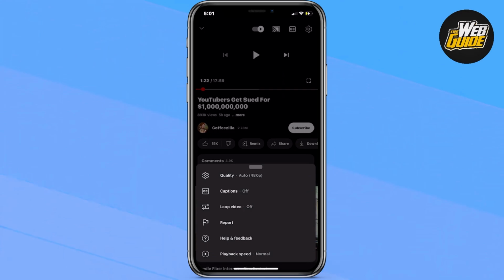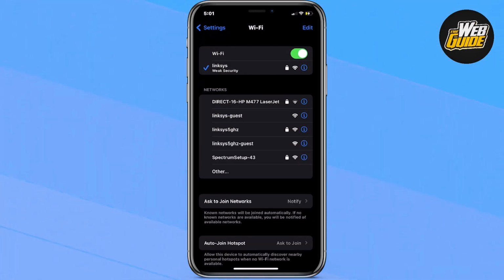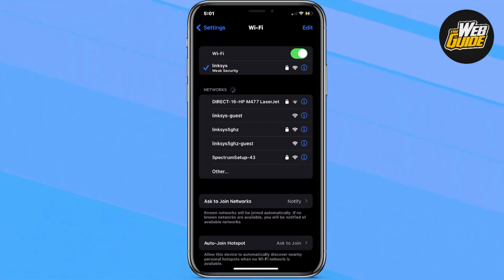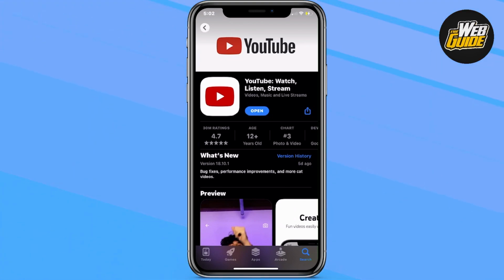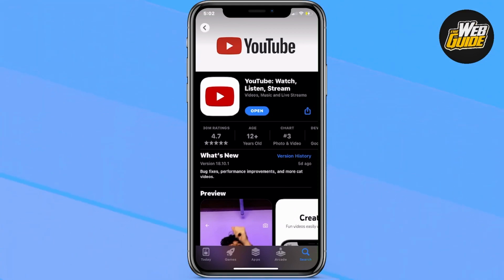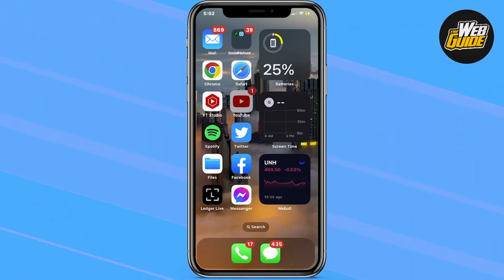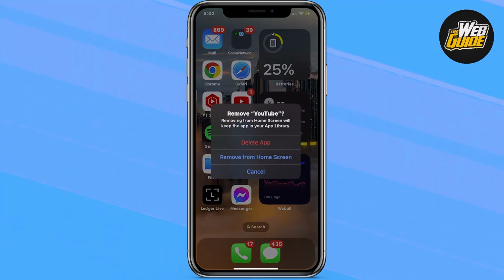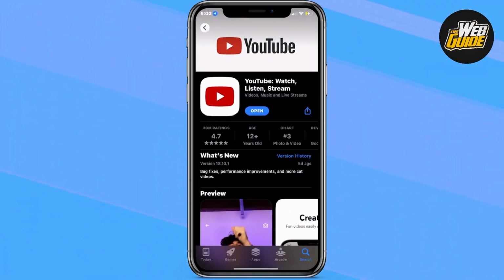How To Fix YouTube Quality Unavailable Problem | Youtube Video Quality Not Showing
If you're experiencing problems with YouTube quality being unavailable, then this video is for you! In this video, we'll show you how to fix YouTube quality unavailable problem.

Most times when YouTube quality is unavailable, it's because of a loading issue. By following our methods, you'll be able to fix YouTube quality unavailable problem and get your videos restored to their original quality!

So if you're having problems with YouTube quality being unavailable, don't worry, we've got you covered! Watch this video and get your videos back to their original quality in no time!